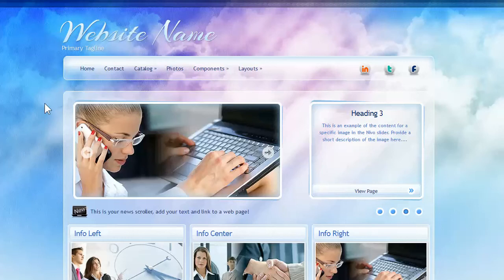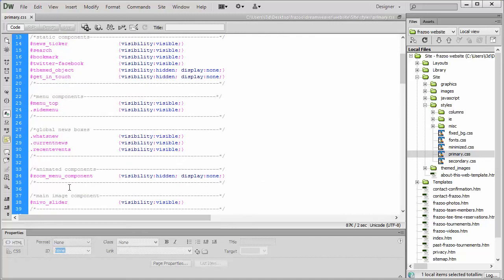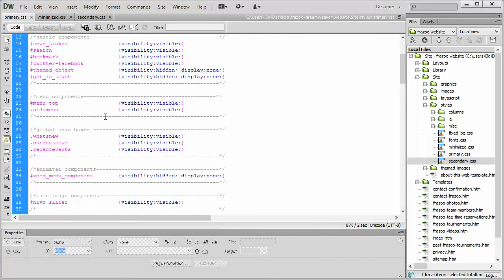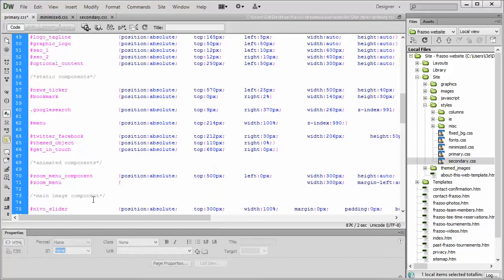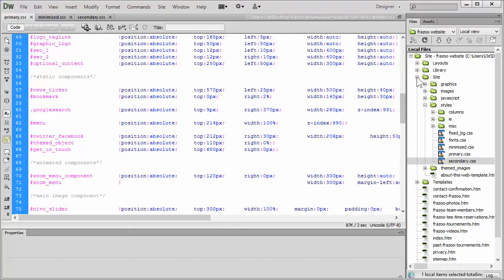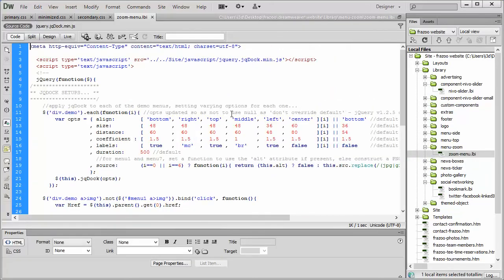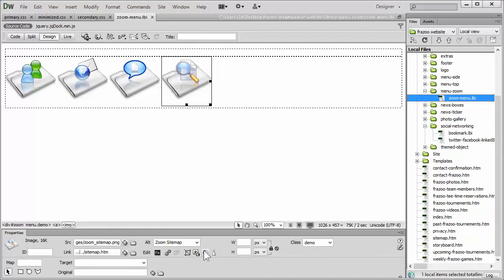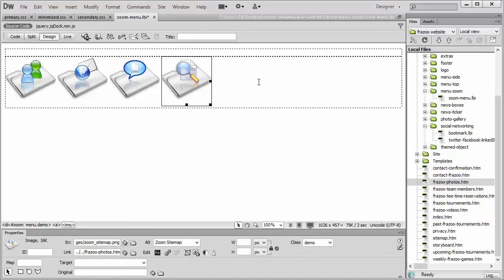vd ms chapter12 advanced menu zoom